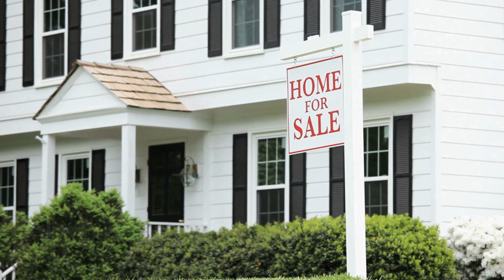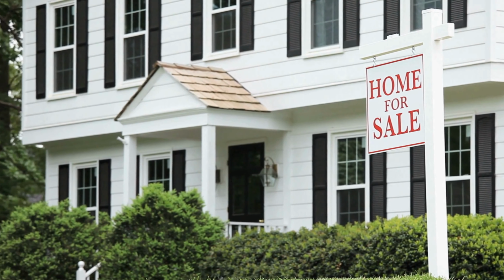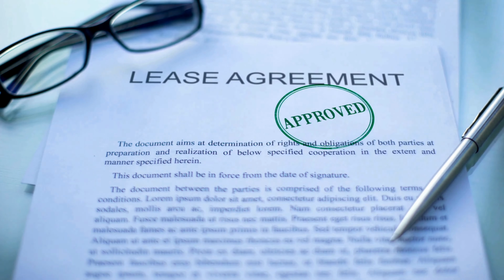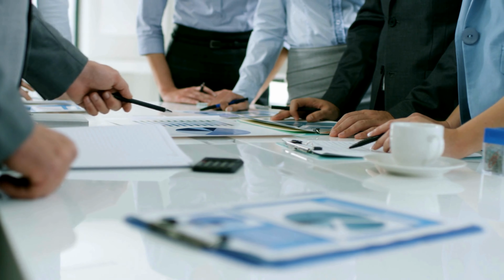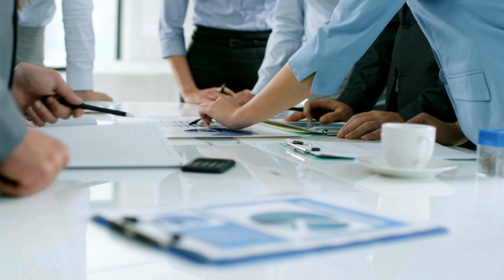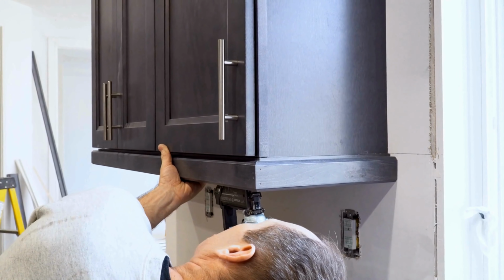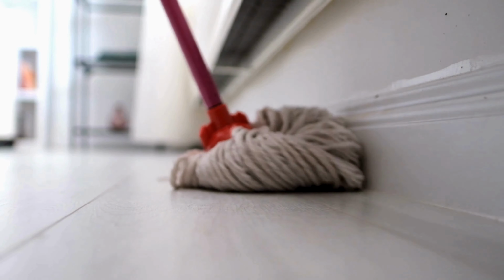How to sell rental property with tenants!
Worth with us

Looking to sell rental property with tenants and net the most $$$$? It’s time for an update to our popular “Selling with Tenants” video series. We answer these questions and more for the unique challenges of selling a rental property with tenants:

✔️ Should a landlord sell the property vacant or with the tenant in place❓
✔️ Which properties shouldn’t be vacant❓
✔️ Should I tell my tenant if selling rental property❓
✔️ Does the tenant need to let the landlord in for showings❓
✔️ How do WE sell tenant occupied properties as real estate brokers❓

🚨 California legislation for landlords and tenants related to notices and entering residential units - California Civil Code Section 1954

📌 Join thousands of others in subscribing to the WIRE Associates weekly newsletter to get the latest housing market data for buyers and sellers, plus access to foreclosure data, info on landlord/tenant law and much, much more

🏠 ➡️ Don’t BUY or SELL in SoCal without clicking here first…no pressure, no obligation assistance from us

📌 Sign up to have actively listed Southern California short sales and foreclosures - single family, multifamily and land - delivered to your inbox

Properties may or may not be listed by the office/agent presenting this information. Based on information obtained from the MLS as of (include the date data was obtained). Display of MLS data is deemed reliable but is not guaranteed accurate by the MLS.